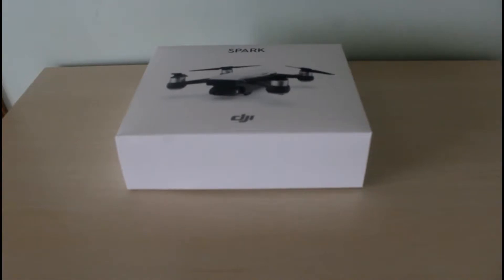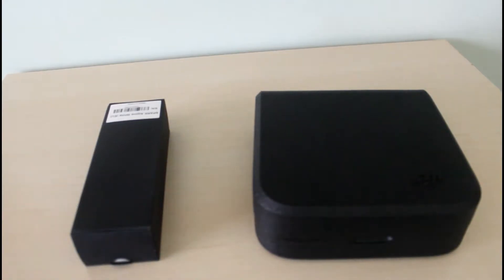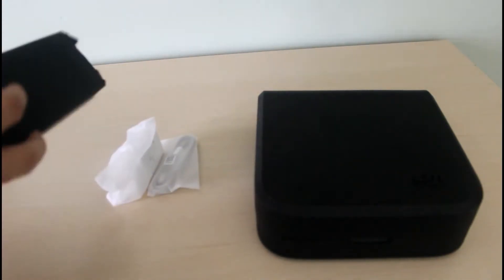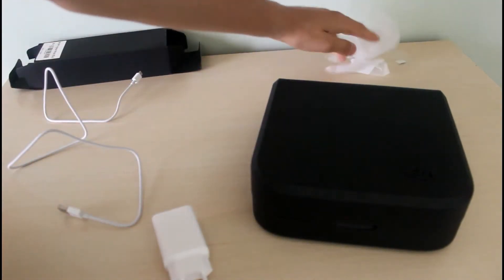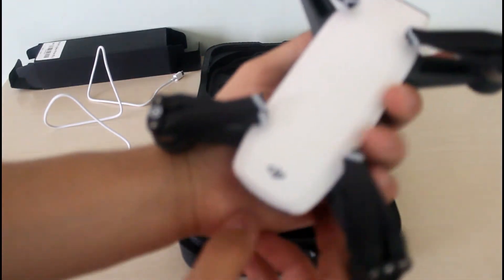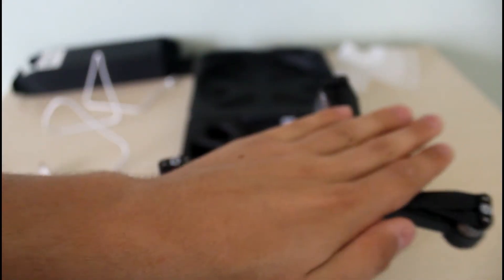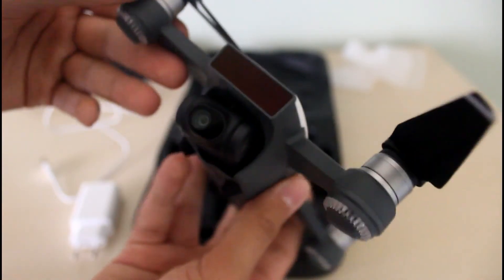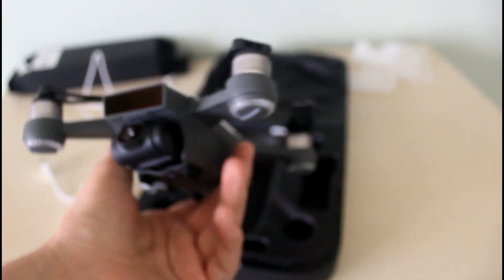unboxing my new dji spark!